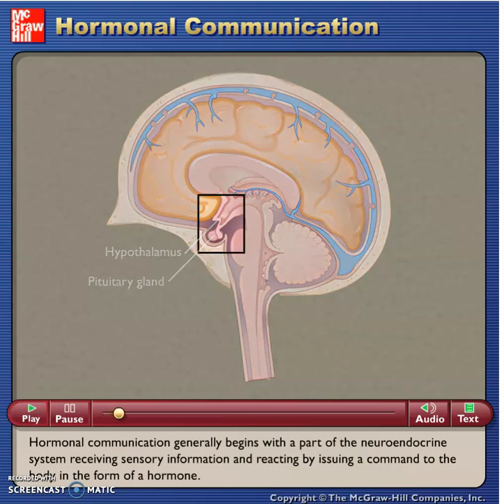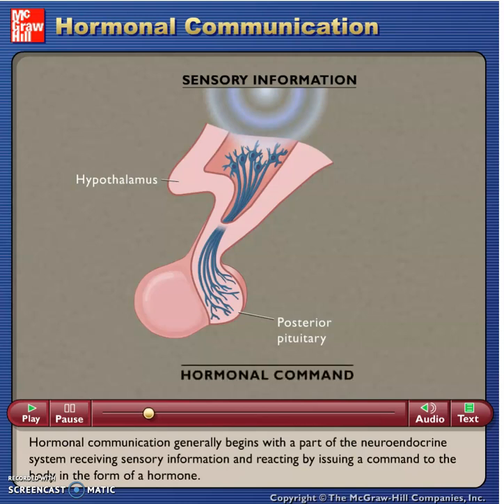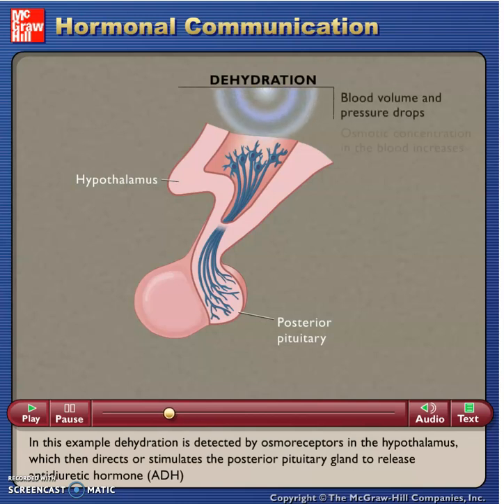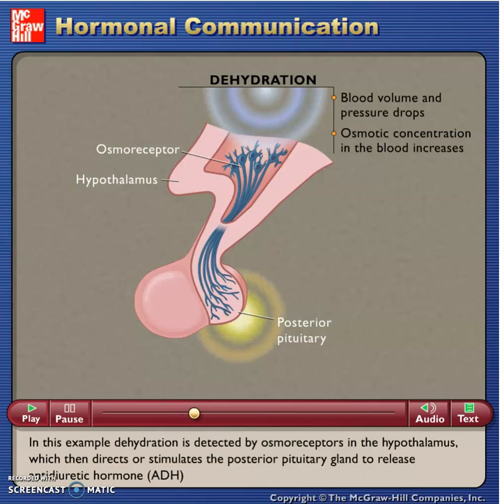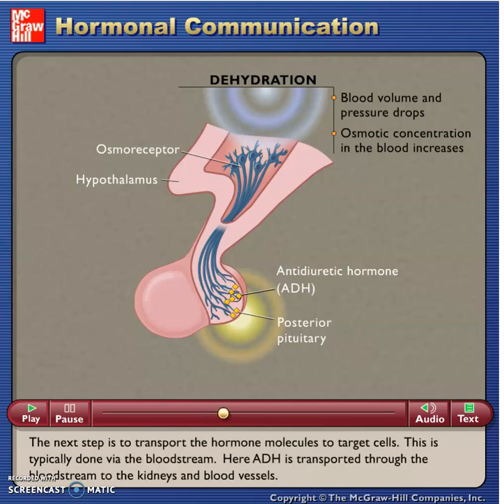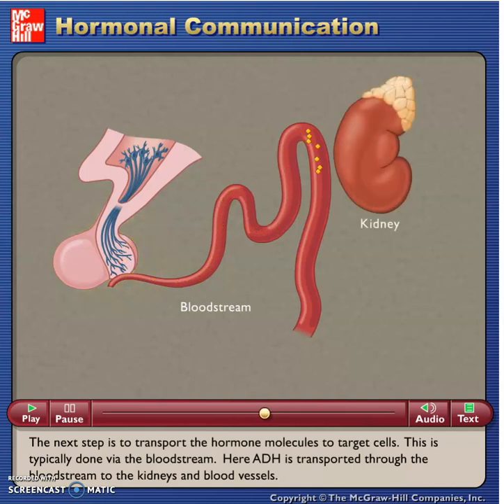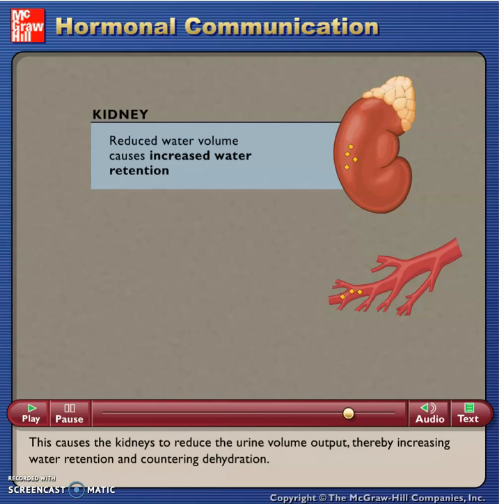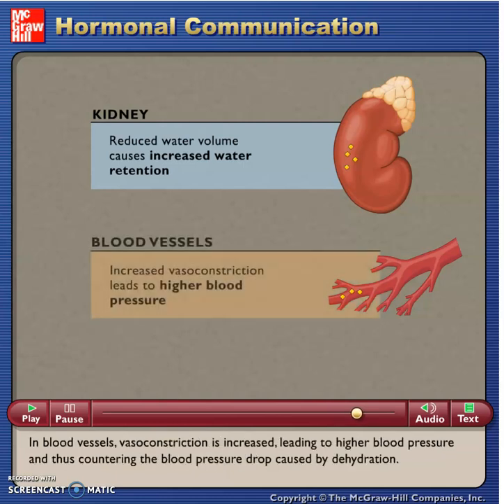McG-H - Hormonal Communication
Flash Video - McGraw Hill - Hormonal Communication